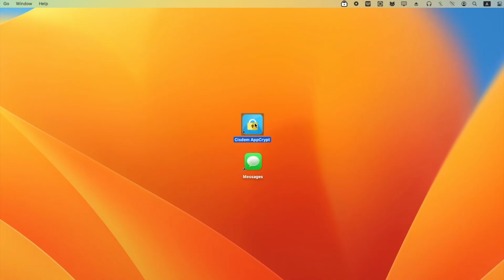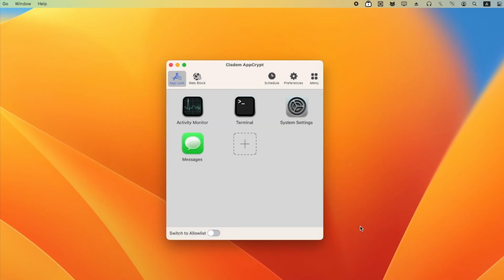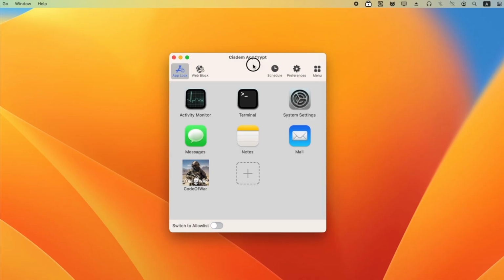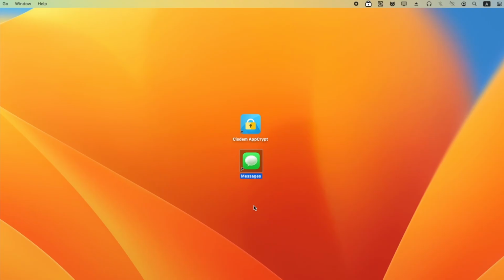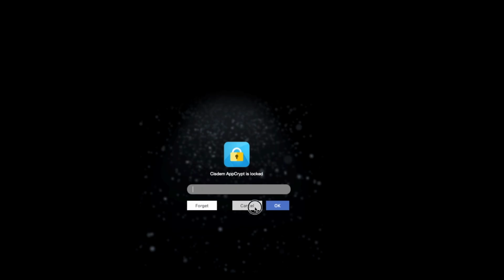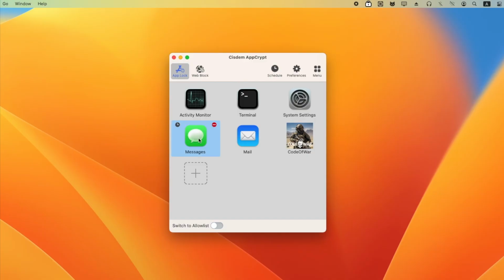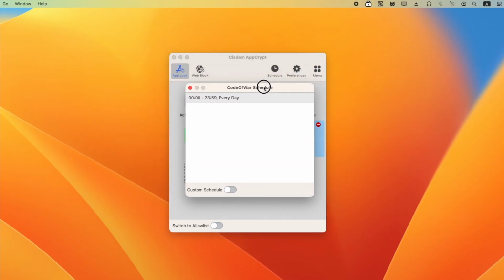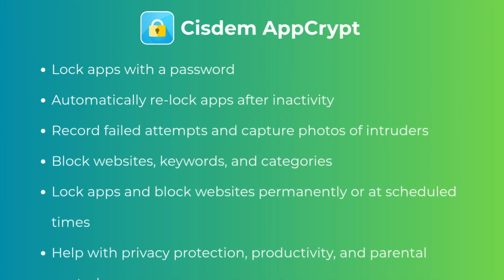How to Lock Messages on MacBook with a Password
This video shows you how to safely lock the Messages app on your MacBook, iMac, or Mac mini with a password, helping protect your iMessages conversations and privacy.

Putting a password on your Messages app is a great way to protect it. It can prevent others from snooping on your privacy when you share your Mac with someone or lend it to a friend. By enabling the auto re-lock feature, as shown in the video tutorial, you can add an extra layer of protection.